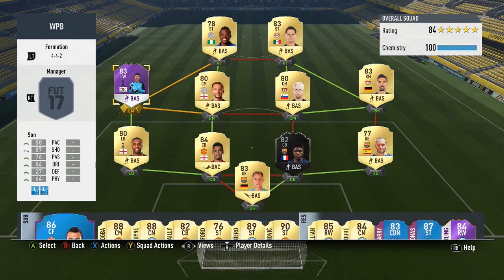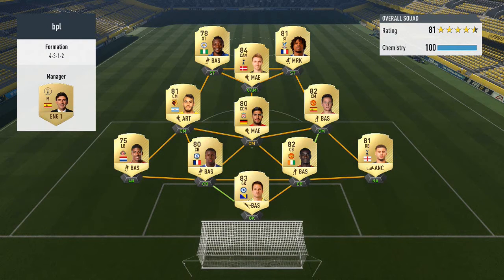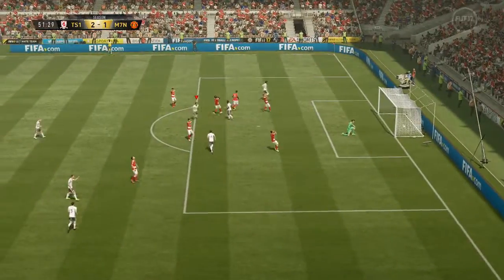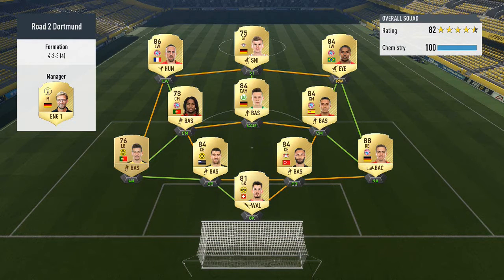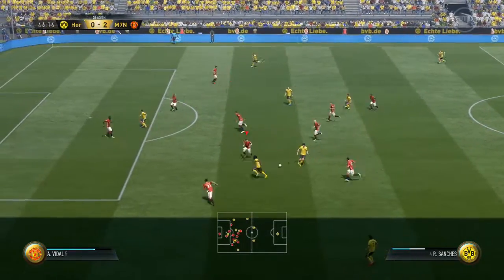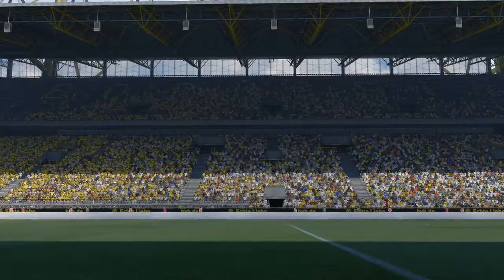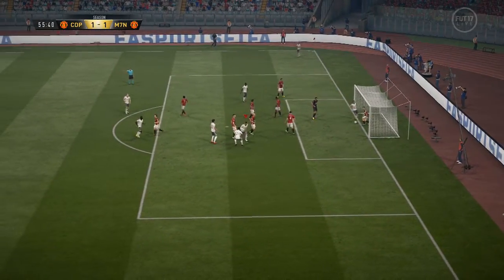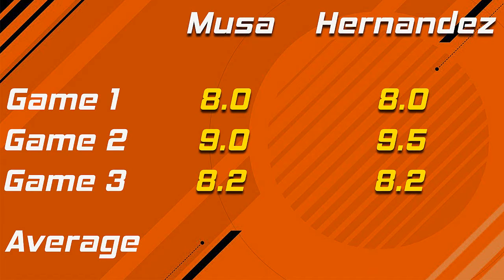Fifa 17 | Who Performs Best | Musa vs Hernandez | Cheap Striker Edition | Last 16 #3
Here is the 3rd episode of my Who Performs Best Cheap Striker Edition, Musa vs Hernandez!